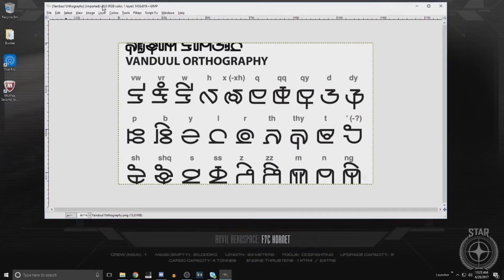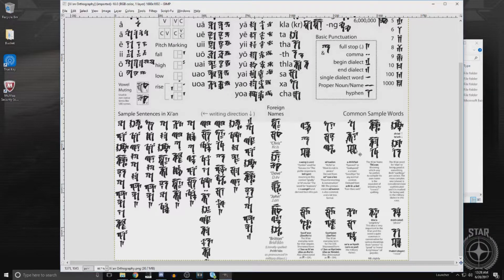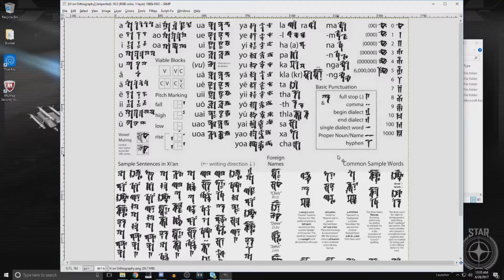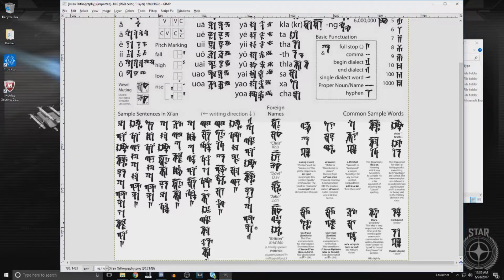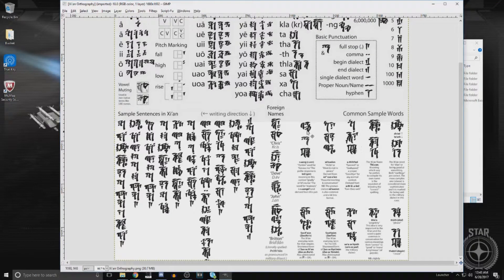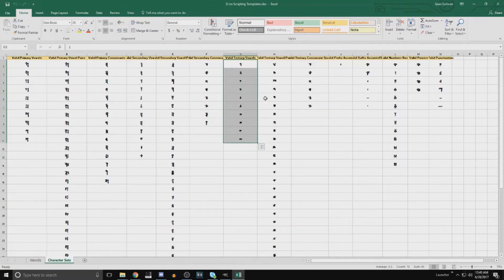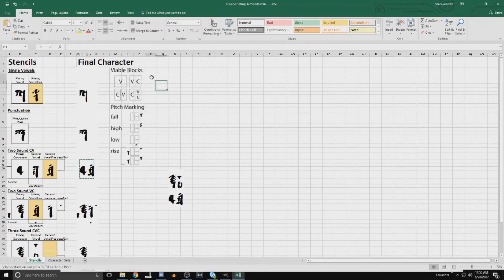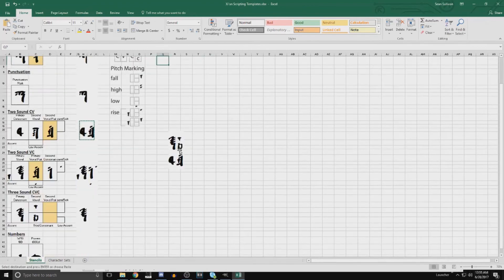Xenolinguistics Fonts and Tools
I was messing around building Vanduul and Xi'an Fonts for a project and came up with some stuff to share with the community.  If you need a Vanduul or Xi'an Font and an explanation of how Xi'an characters work, then this videio is for you.

You can download the referenced zip file with the two languages and the related tools here: